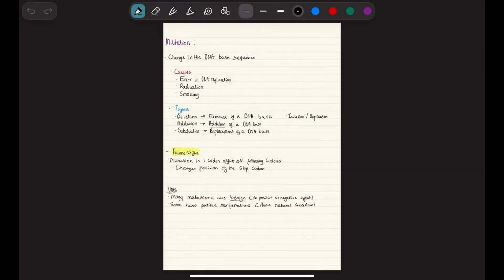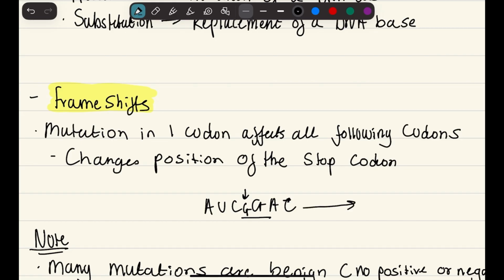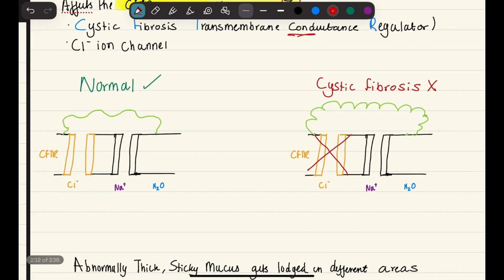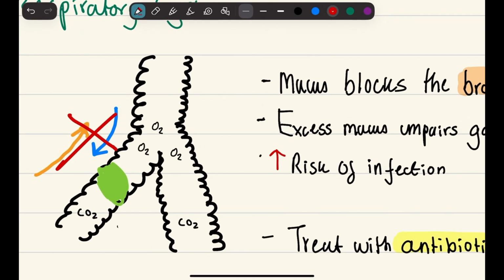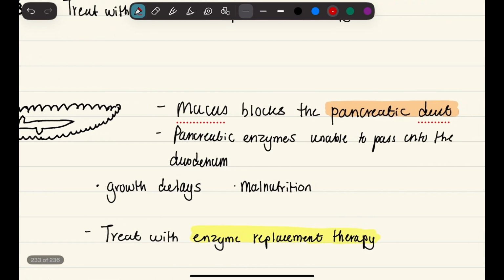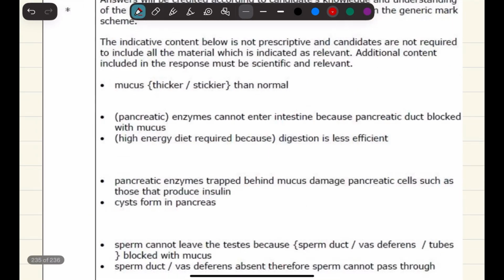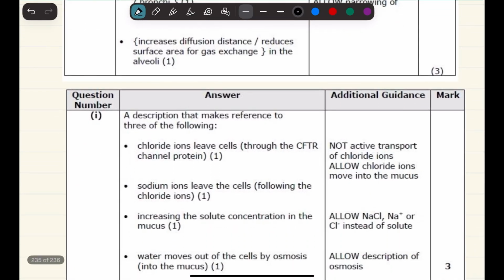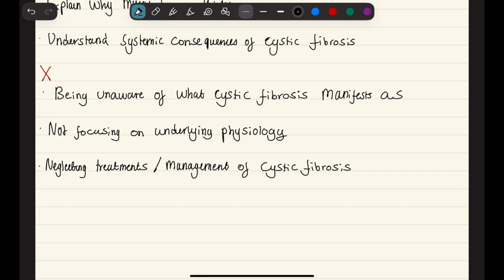Cystic Fibrosis A-Level Biology (SNAB, AQA, OCR)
In today’s video, we’re breaking down Cystic Fibrosis, a classic SNAB & A-Level Biology topic that students always find confusing: until now 😤

From the CFTR gene mutation to how CF affects the lungs and digestive system, I’ll guide you through everything you need to smash any exam question on this topic 💪🏾

🎯 You’ll learn:
✅ What the CFTR mutation is and how it affects chloride ion transport
✅ Exactly how cystic fibrosis causes thick mucus in different organs
✅ Common complications of CF (lungs, pancreas, fertility & more)
✅ How to apply this knowledge in real exam-style questions
✅ Clear, mark-heavy explanations examiners want to see
✅ My A* tips to secure full marks every time

⏱️ Timestamps:
0:00 Intro
0:15 Mutation
2:38 Cystic Fibrosis
4:59 Complications of CF
8:06 Questions
8:39 Answers
10:42 A* Tips

👍 Don’t forget to:
✔️ Like if it helped you understand cystic fibrosis